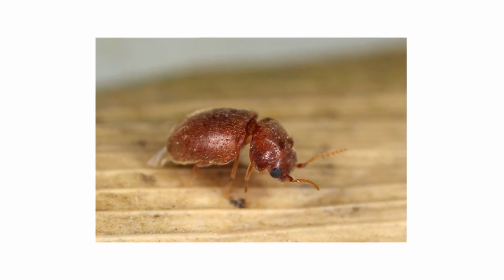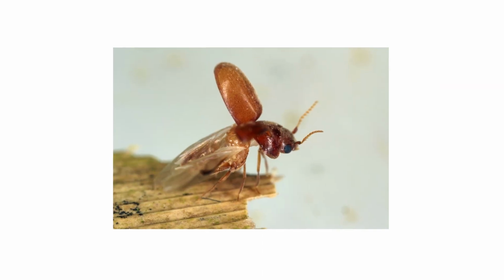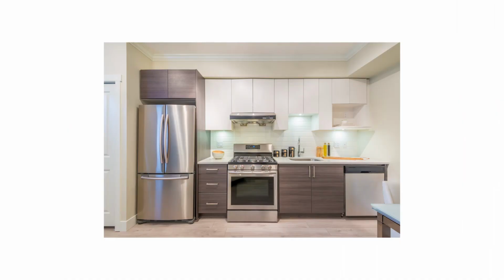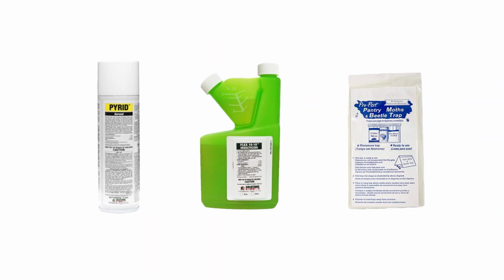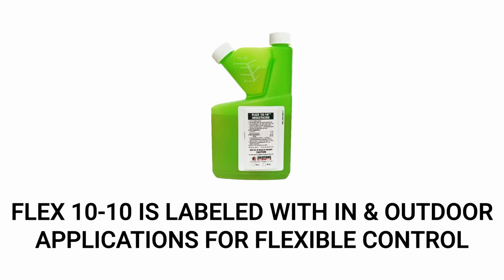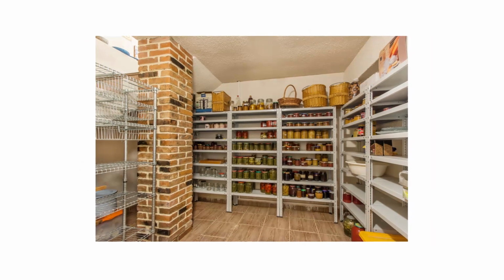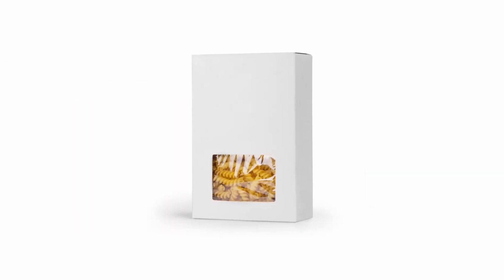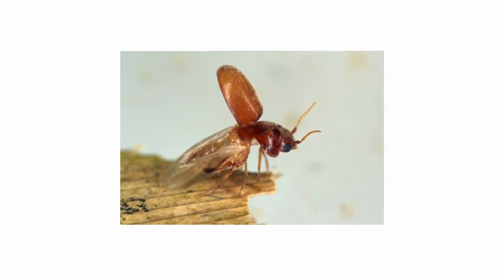How to Get Rid of Cigarette Beetles/Tobacco Beetles (4 Easy Steps)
Introduction: 0:00
How to Identify Cigarette Beetles: 0:32
How to Inspect for Cigarette Beetles: 1:23
How to Treat for Cigarette Beetles: 2:15
How to Prevent Cigarette Beetles: 5:44

Cigarette beetles are small insects that grow to be between 2 to 3 millimeters in length. Their stout, cylindrical bodies are dark brown in color, and like most beetles, they have elytra that protect their wings when at rest.

Cigarette beetles look very similar to another pantry pest, the drugstore beetle. These two insects can look nearly identical since they’re both so small. One way to distinguish between the two is to look at their antennae. Cigarette beetles have saw-like antennae with many segments, while drugstore beetles have larger club-like antennae with three distinct segments.

To confirm cigarette beetle activity, look in and around your pantry or where packaged foods are stored. You may see a few beetles wandering the shelves, but focus on finding the source of your infestation. Like its name suggests, the cigarette beetle is known to infest tobacco products, but it can also be found in flour, grains, cereals, and dried foods. Be sure to also check any drawers and shelving for cracks & crevices cigarette beetles can hide in. Additionally, cigarette beetles are also known to infect non-food products like potpourri, prescription drugs, and even books. You may want to check where these products are stored if you suspect a widespread infestation. Take note of which products are infested and where you’ve seen beetles, as you’ll use this information to direct your treatment.

Before starting your treatment, you need to clear out your pantry. Start by throwing out boxed and bagged foodstuffs. That sounds excessive, but if you’ve found at least one infested package, odds are there are cigarette beetles in your other packaged foods. Next, vacuum all cracks and crevices in your pantry shelving. If your shelving is adjustable, clean out the peg holes with a toothpick and vacuum. Wipe down the pantry shelves with water to clean up any food residue. Do not use any strong cleaners or bleach, as these will keep pests away from the pesticides you’ll soon apply. Once you’ve cleared and cleaned your pantry, you’ll need to use insecticides labeled to treat cigarette beetles like Pyrid Aerosol and Flex 10-10, then use traps like Pro-Pest Pantry Moth & Beetle Traps to catch straggling beetles and monitor for future potential infestations.

Employ these tips to prevent infestations in the future:

If you can, buy only about a week or two’s worth of food at a time. Try not to overstock your pantry shelves, because the longer something sits there, the more susceptible it becomes to infestation.

When buying dry foods at the grocery store, take a look at the packaging. If you can see the product, try to look for any cigarette beetles, larvae, or other pests. If you see any holes, rips, tears, or other openings, that’s an obvious indicator to pass that item up.

When storing food, it is best to keep it in tight-fitting or sealed containers. Put cereals, grains, and flour in containers that can be tightly air-sealed.

Finally, keep up with regular pesticide applications to ensure protection throughout the year. Continue to apply Flex 10-10 every 30 days, and be sure to check traps regularly, replacing them every 3 months.